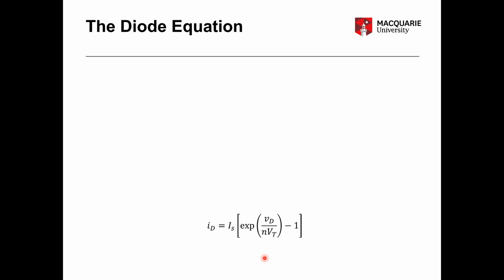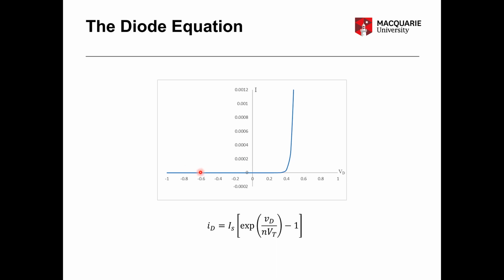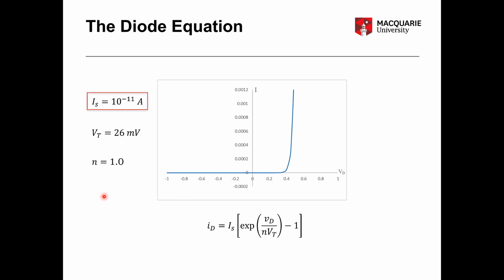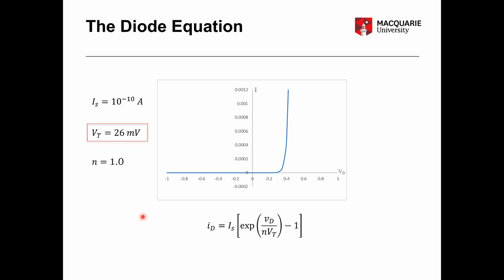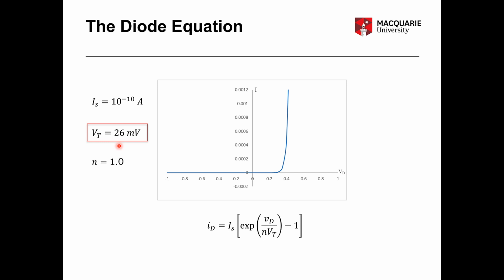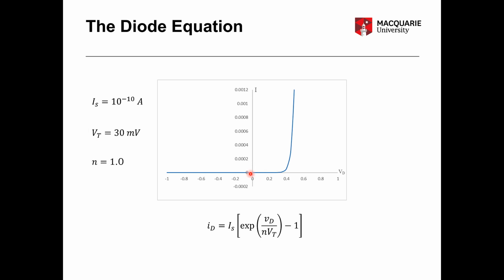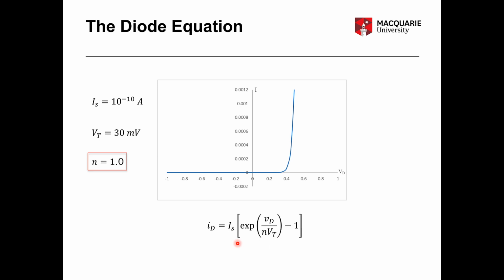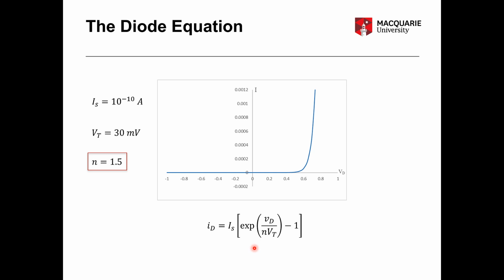ELEC2075 The Diode Equation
In this video we take a look at the Shockley diode equation to see what each of the parameters in the equation mean, and what impact they have on the IV characteristics.